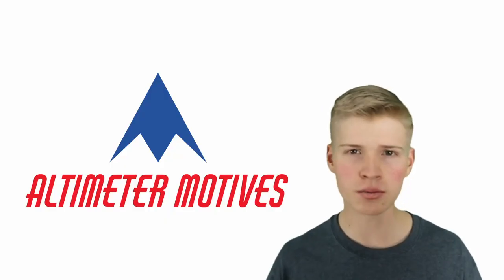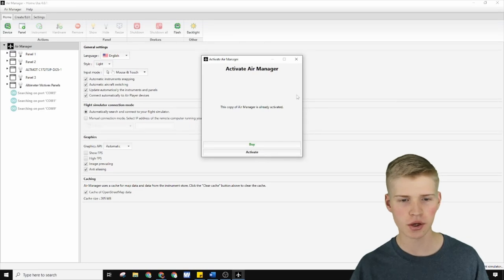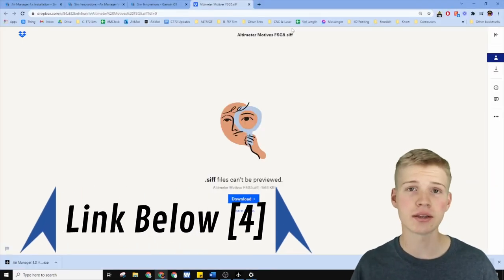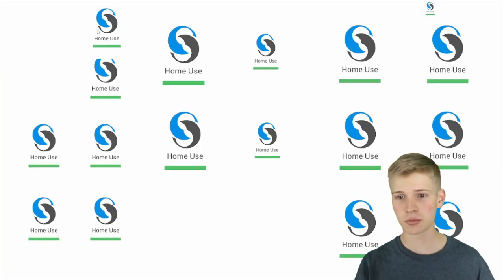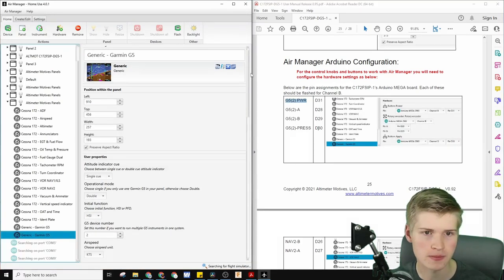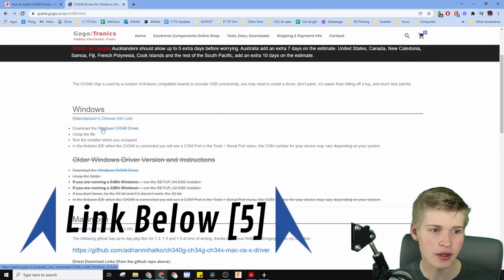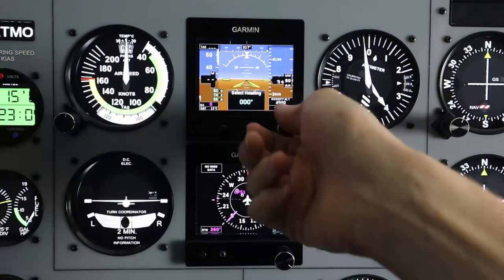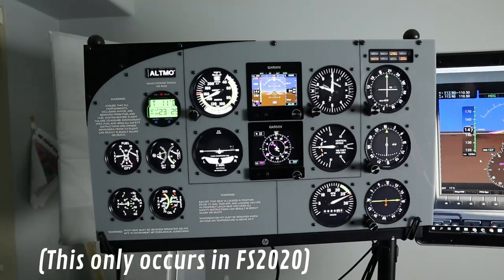Configuring the Altimeter Motives Dual G5 Instrument Panel for Cessna 172 Flight Simulators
🔗Links🔗

💻Configuration Screenshots:
00:04:26 2nd G5 & VOR 2
00:04:30 Clock/OAT & Airspeed
00:04:34 Altimeter & VOR 1
00:04:38 1st G5 & ADF

Items required for operation: (Not included)
24" (23.8" diagonal) flatscreen monitor
Sim Innovations’ Air Manger Program
Sim Innovation G5 panel add-on

How to flash the Arduino:
Please refer to the instruction book chapter "Air Manager Flashing the Arduino" should your Arduino need re-flashing. Altimeter Motives boards come pre-flashed, so this should only be needed to change channels.

These realistic panels are fully assembled and meant to directly attach over a 23.8” flatscreen monitor that when used in conjunction with Air Manager software works with popular flight simulators like Xplane11 and Microsoft’s FSX and FS2020.

Product Features:
Laser-cut and etched gray acrylic flatscreen faceplate panel.
Electronic circuitry to interface with most popular flight simulators (when used with third-party software).
Control knobs & buttons for:
Airspeed temperature
Altimeter barometer setting
Garmin G5 (Top) Power, Menu-Select/Enter Knob
Garmin G5 (Bottom) Power, Menu-Select/Enter Knob
NAV1 direction
NAV2 direction
ADF direction
Clock functions: Control, Select and Temp/Volt
Injection-molded ABS plastic bezel frame for most popular 14 Cessna 172 instrument gauges/annunciator
Flatscreen mounting hardware
USB interface to computer
Felt-backed panel to protect your monitor.